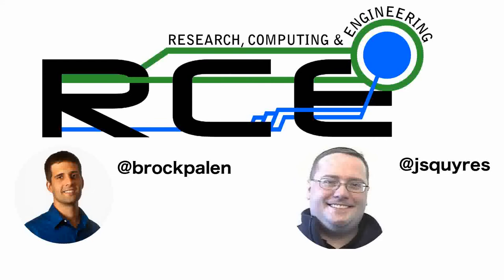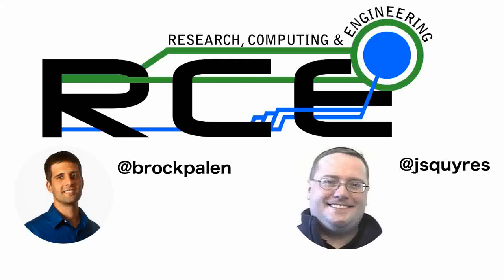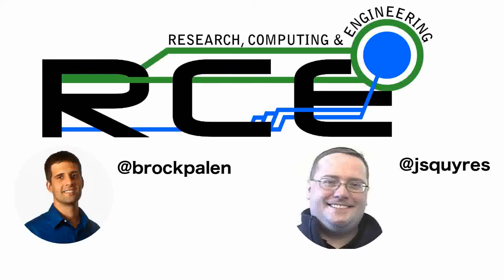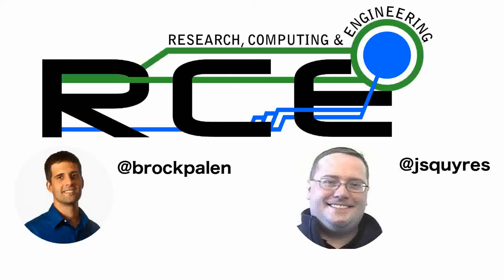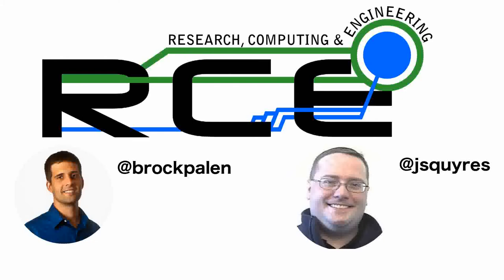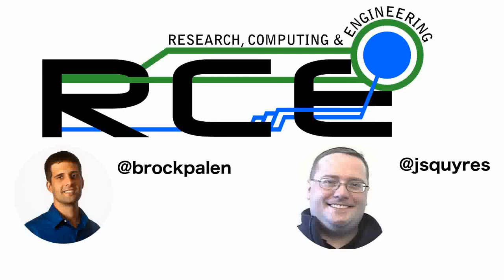RCE 104: D-Wave Quantum Computing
Recorded 3/2016

 Brock Palen and Jeff Squyres speak with Denny Dahl about D-Wave and Quantum Computing. Founded in 1999, D-Wave Systems is the world's first quantum computing company. Our mission is to integrate new discoveries in physics, engineering, manufacturing, and computer science into breakthrough approaches to computation that help solve some of the world’s most complex challenges.

Edward (Denny) Dahl is a Ph.D. physicist who has been at D-Wave Systems for over four years. He works with customers to help them understand the principles of adiabatic quantum computing as implemented in the D-Wave 2X System. He is currently on assignment at the Los Alamos National Laboratory, which recently purchased a one-thousand qubit system from D-Wave. His interests are quantum programming, playing the guitar and exploring the high deserts of north central New Mexico.